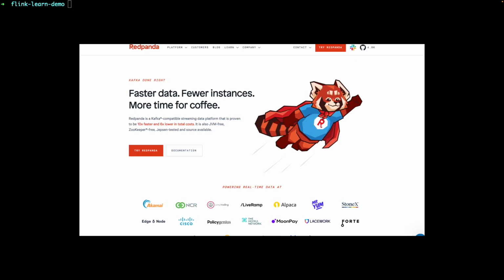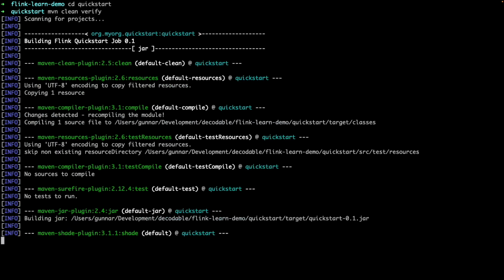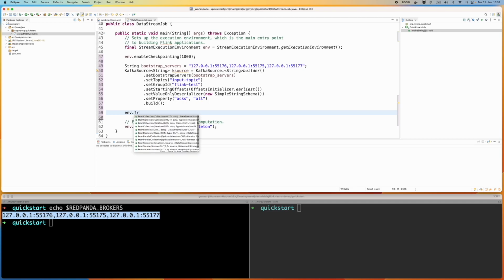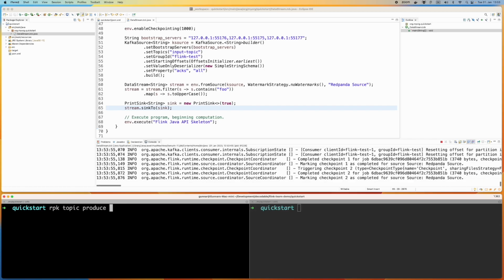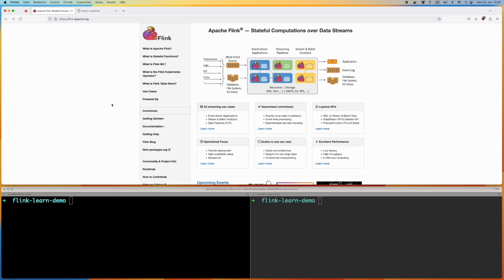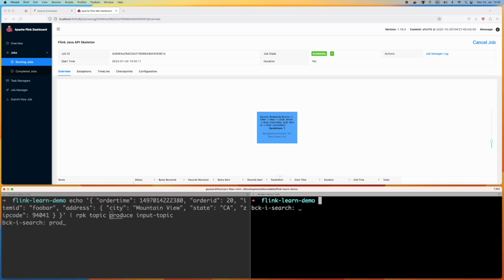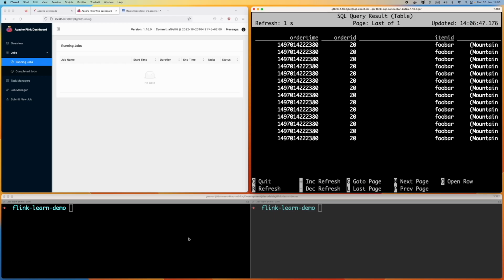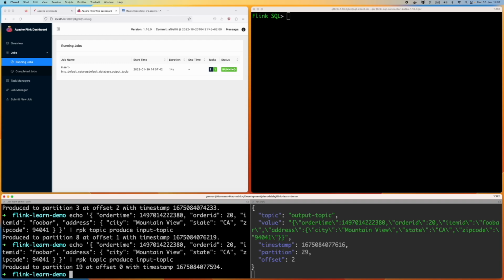Introduction to Apache Flink and Flink SQL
Join Gunnar Morling for a ten minute introduction to Flink and FlinkSQL, as you see him build a Flink pipeline to process data from one Kafka topic to another Kafka topic. In this example, he'll be using RedPanda's Kafka API compatible offering to stream data into and from Flink.